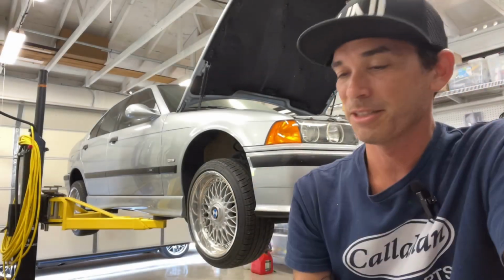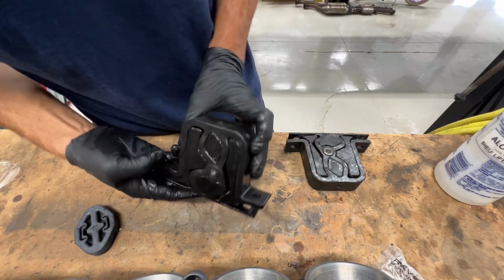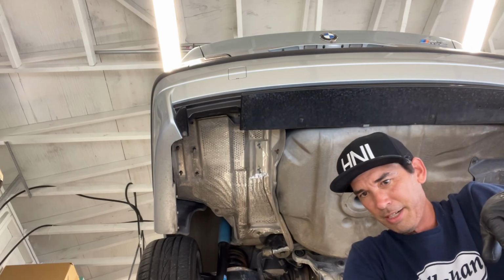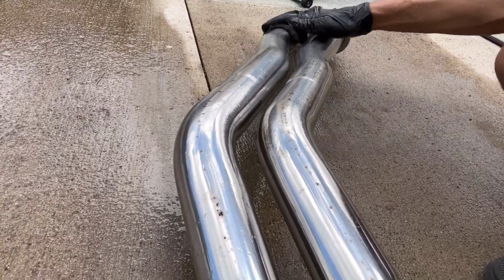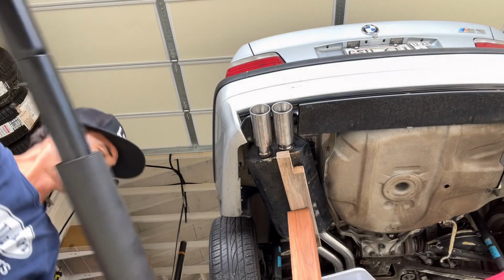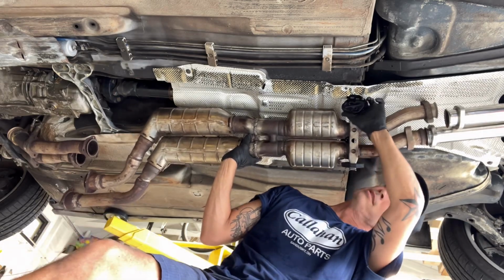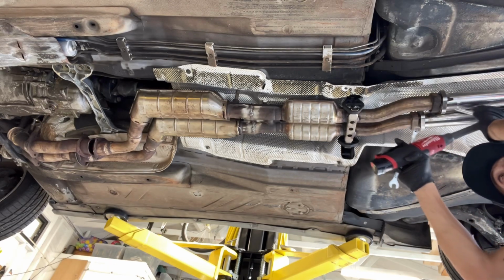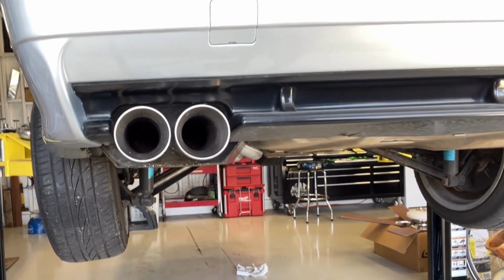Pt. 4 BMW E36 M3 Muffler and Pipe Install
Watch as I clean my exhaust using ospho and steel wool and struggle to install my muffler after using inserts in the hangers.